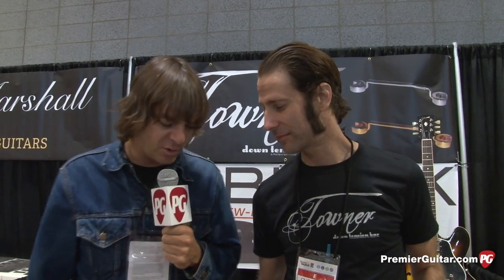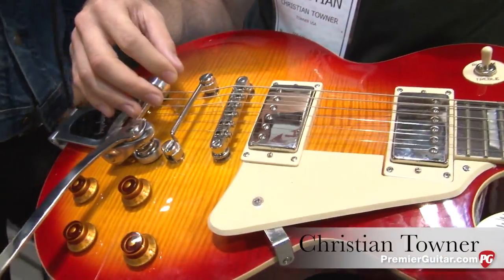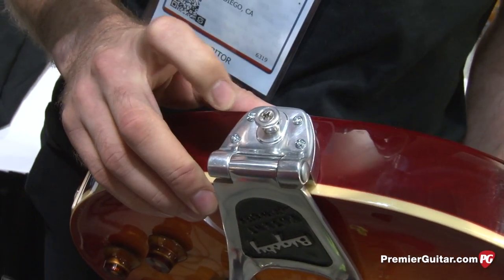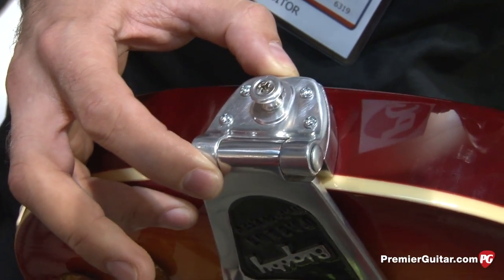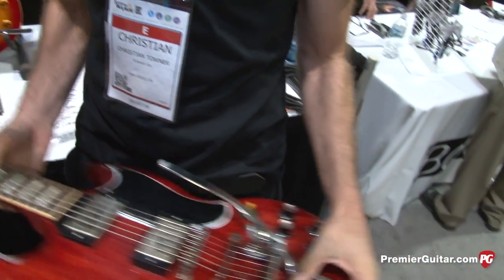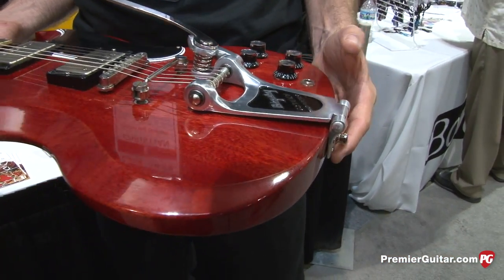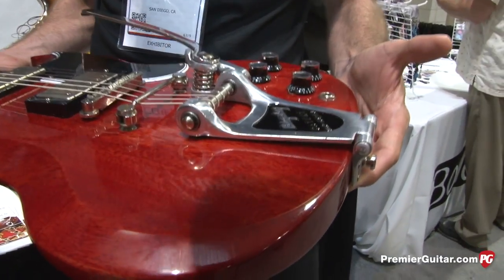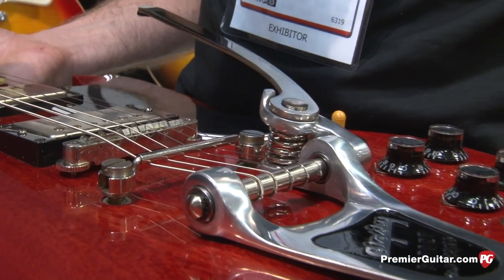Summer NAMM '13 - Towner USA Down Tension Bar and V.BLOCK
Premier Guitar's Charles Saufley is on location in Nashville, Tennessee, where he visits the Towner booth and learns more about their Down Tension Bar and V.BLOCK.

For more Summer NAMM '13 demos or to watch one of Premier Guitar's 2,000 other videos